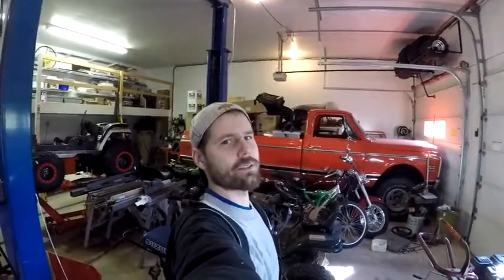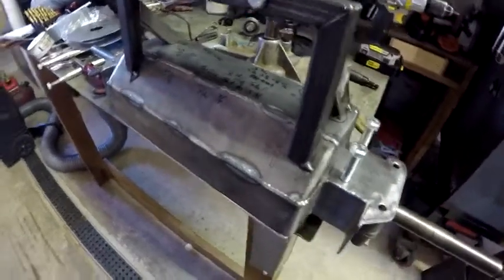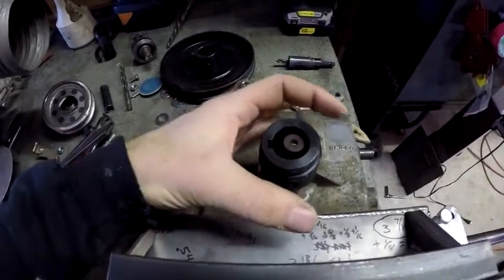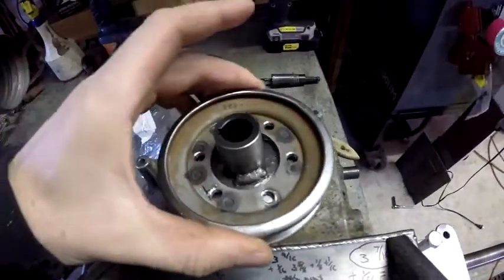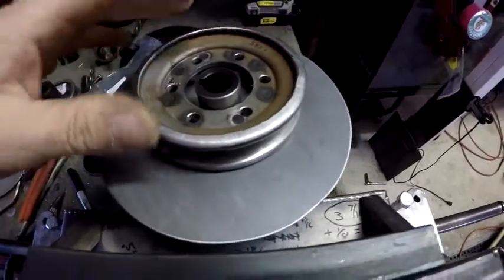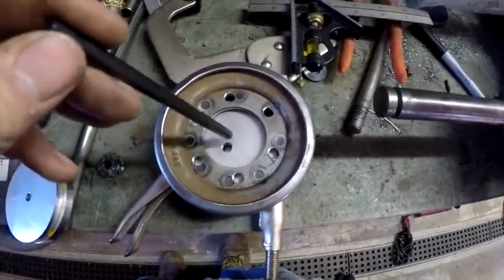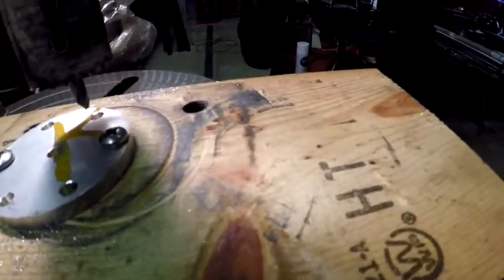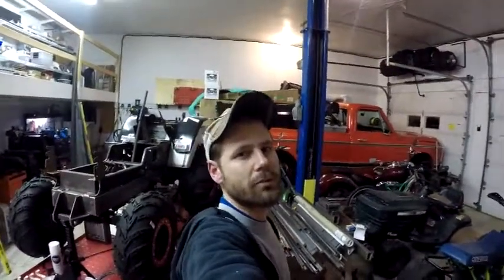Mud mower pulley disks transaxle pt.1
In this video I go over my rear pulley setup and get everyone up to date with where I'm at in this build.  I then get some spacers made for my pulley disks (that are my new style of belt keepers).